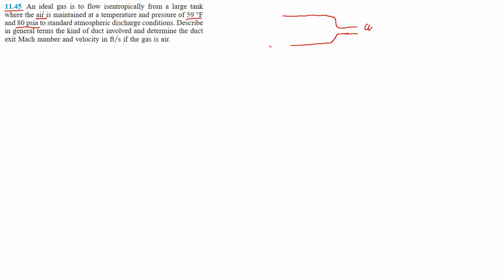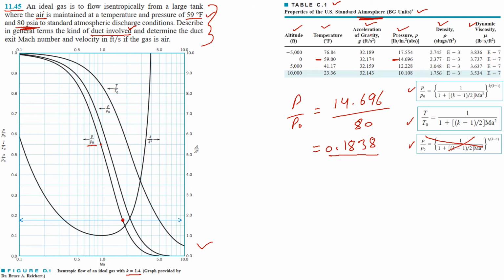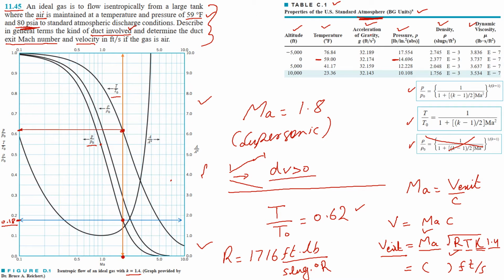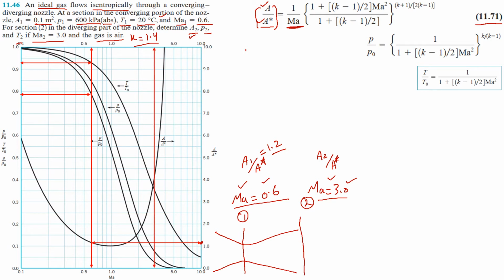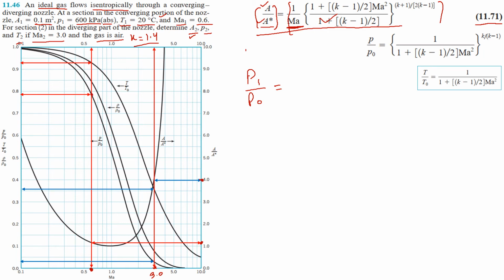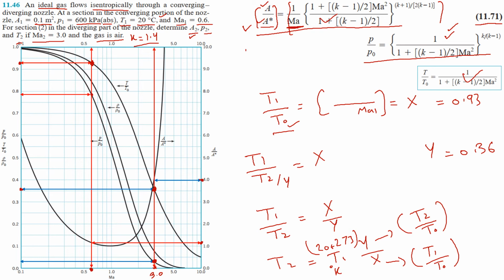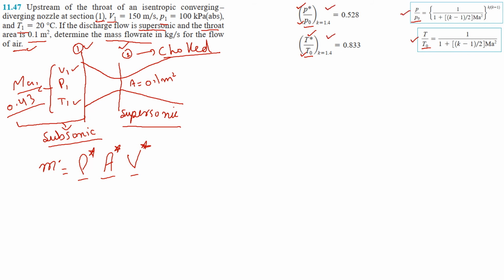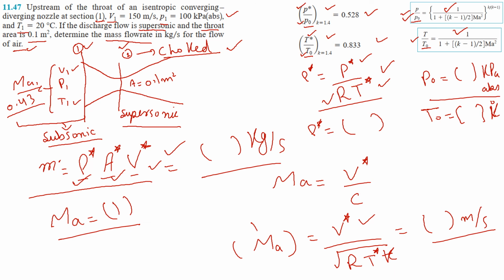Lecture 14 │Converging Duct Flow Continue │Divergent Duct Flow │Derivation│ Numerical and Solution │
Converging Duct Flow
Divergent Duct Flow
Derivation
 Numerical and Solution
Fluids
Mechanical and Chemical Engineering